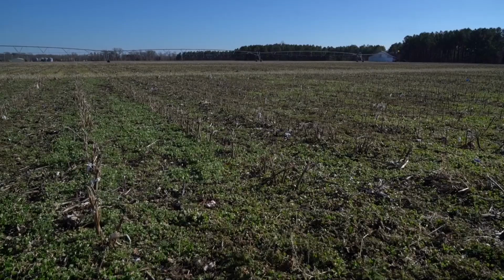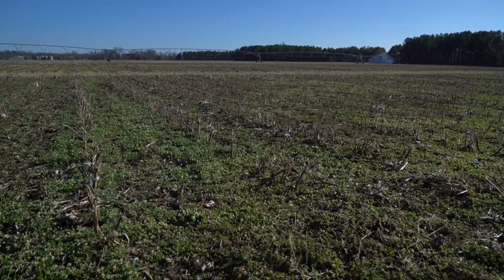Cover Crops- 29 Year Study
UTIA researchers have completed a 29-year study of cover crops and No-Till.